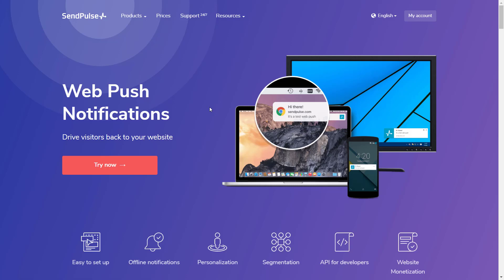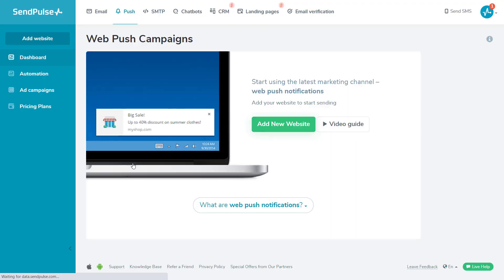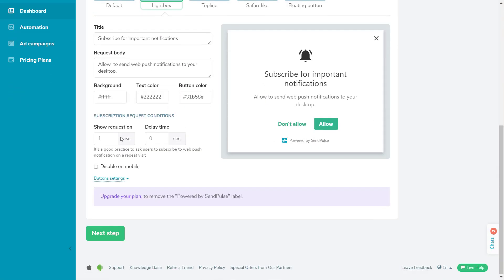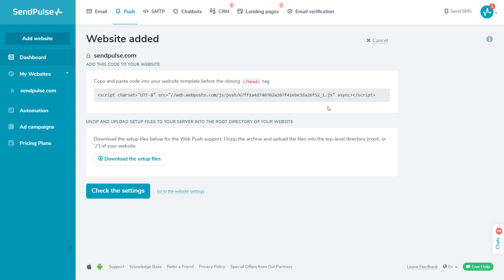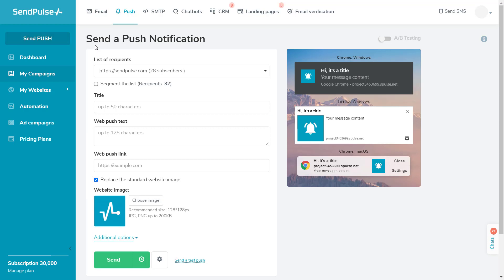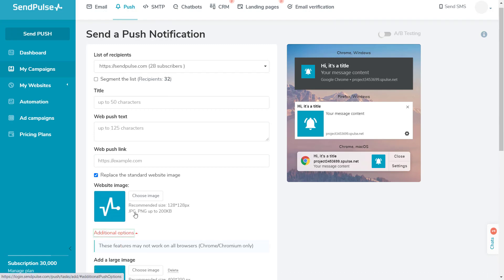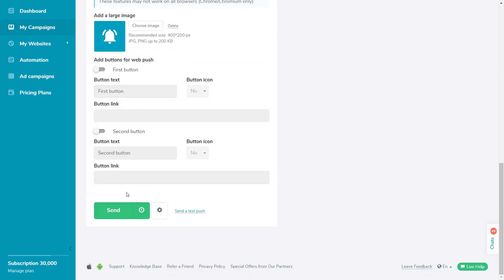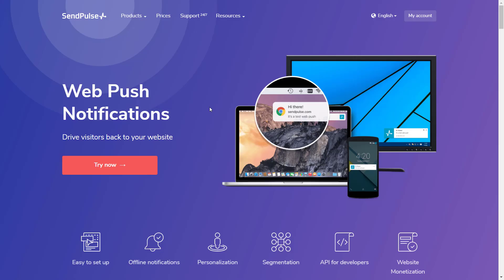How to Send Web Push Notifications with SendPulse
You can add web push notifications to website builders — without knowing anything about coding — to inform website visitors about news, sales, order statuses, and other important events.